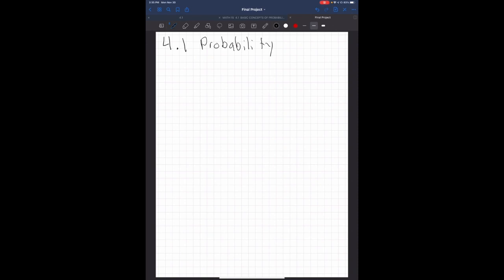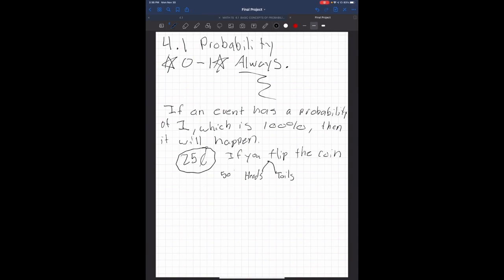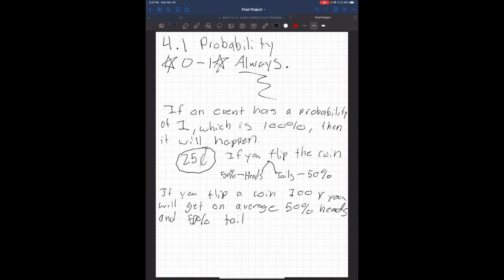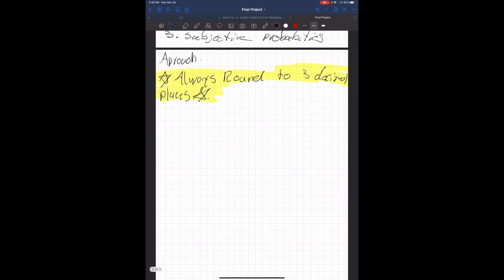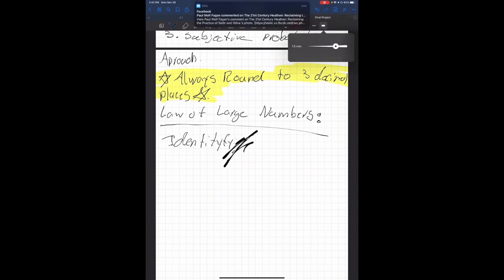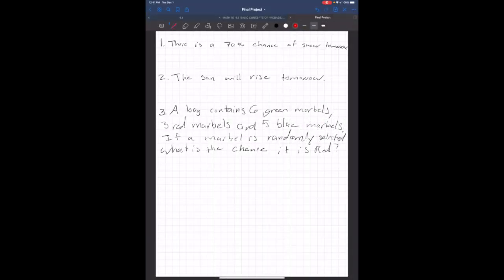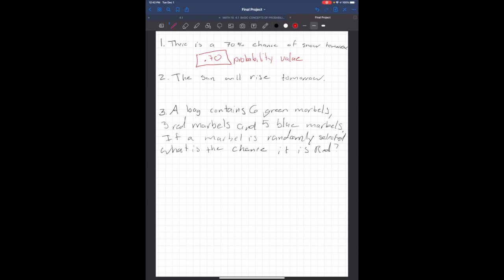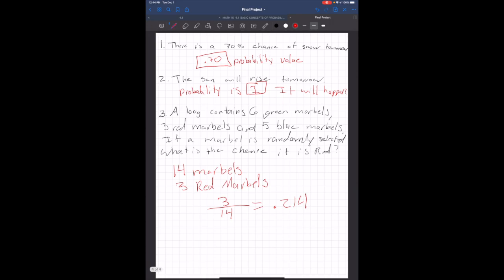Math Final Project Moorpark College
Ch 4.1 Probability